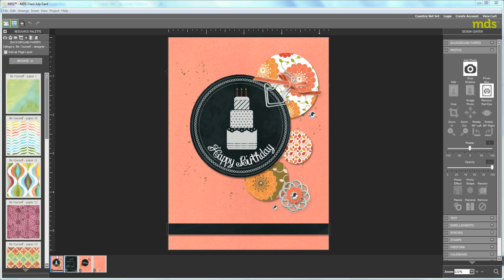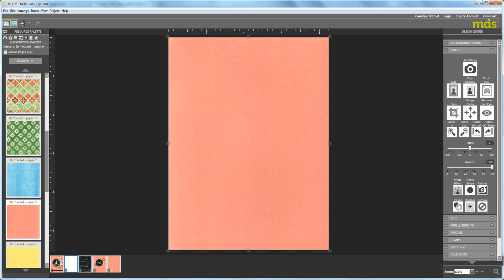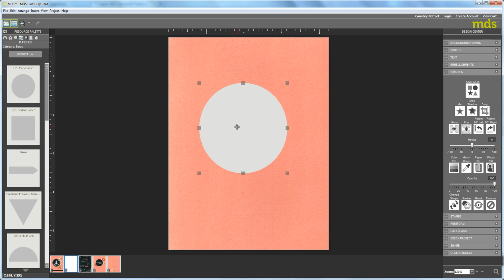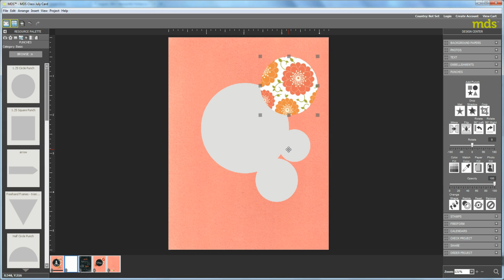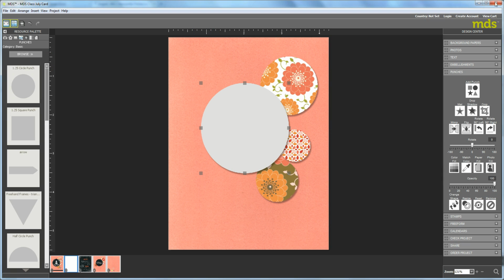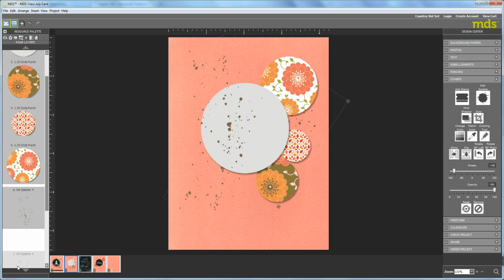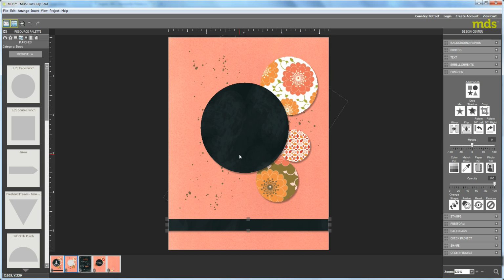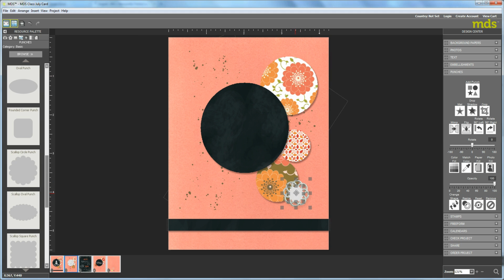My Digital Studio Online Class - #34 Chalkboard Card Part 1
This is video #34 in a series of videos to teach techniques on My Digital Studio.  In this video, we start creating a birthday card using the chalkboard technique.  The video covers using a photo box versus just filling the background with paper.  There are three videos for this card.